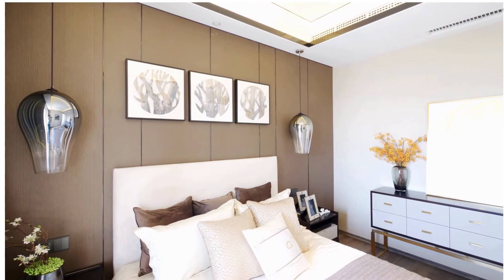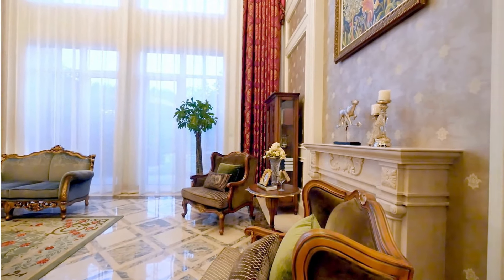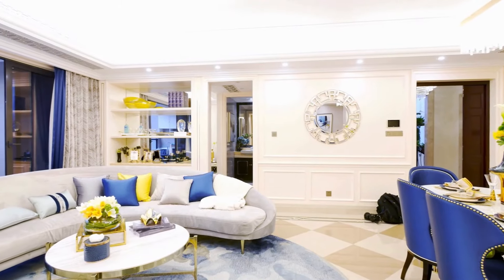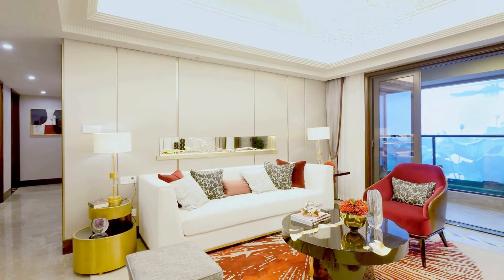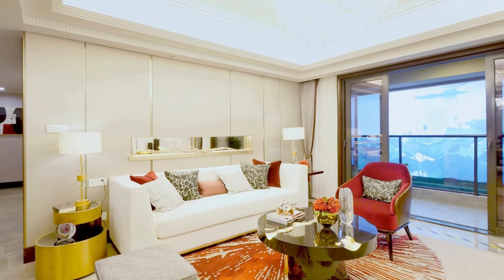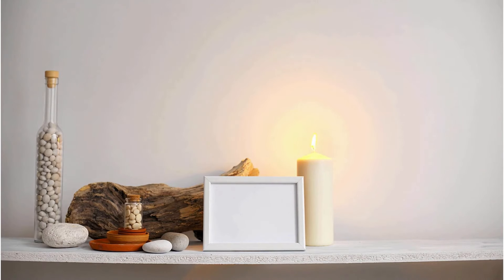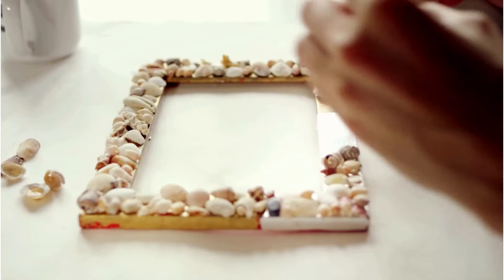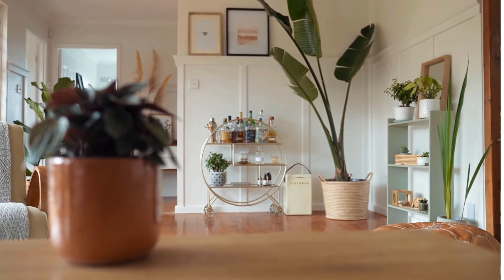"Transform Your Space: 12 Tips for Showcasing Handmade Art in Your Home"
DIY Home Decor:
Minimalist Home Decor
Bohemian Decor
Farmhouse Decor
Small Space Decorating
Thrift Store Hauls
Apartment Decorating Ideas
Upcycling Furniture
Room Makeovers
Modern Home Decor